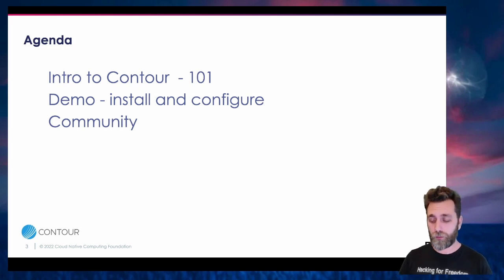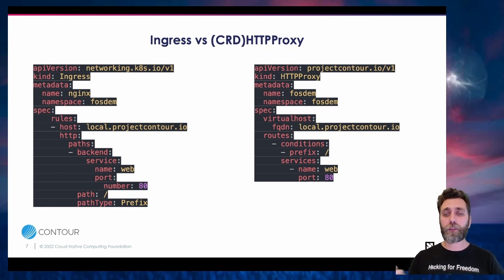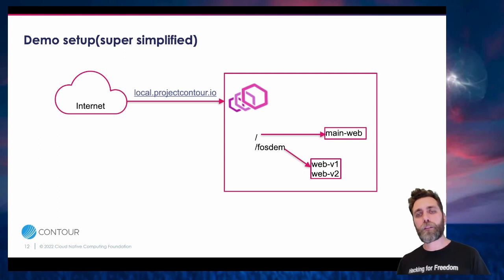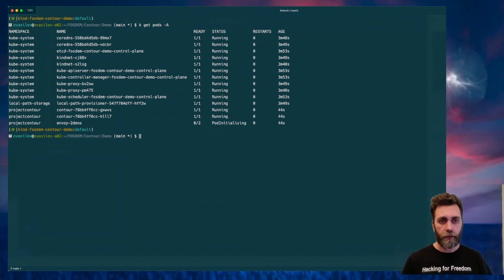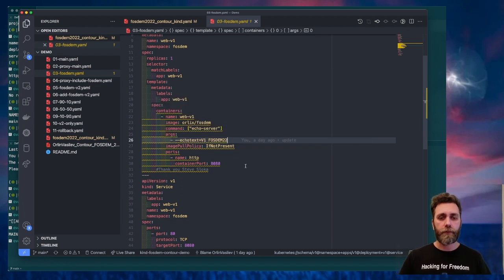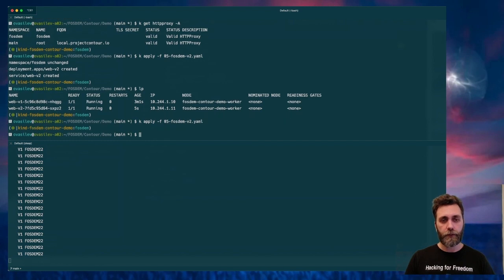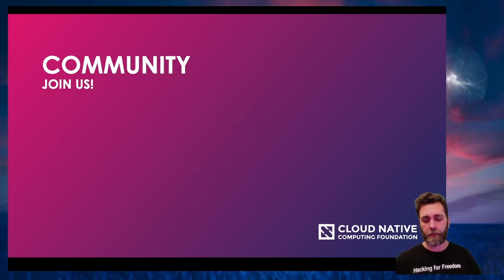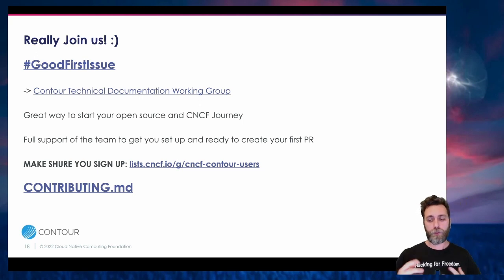Orlin Vasilev - FOSDEM '22 - Contour 101